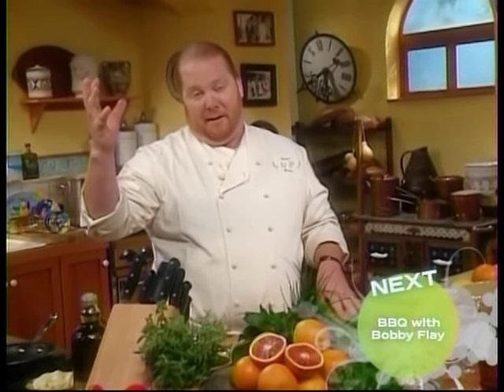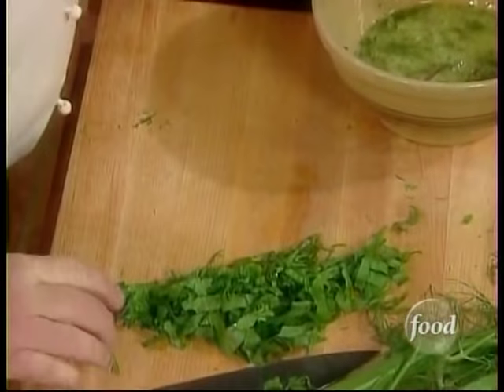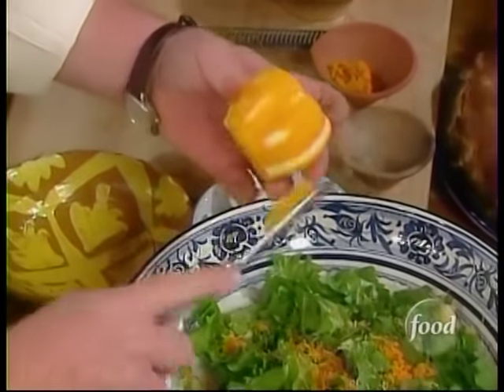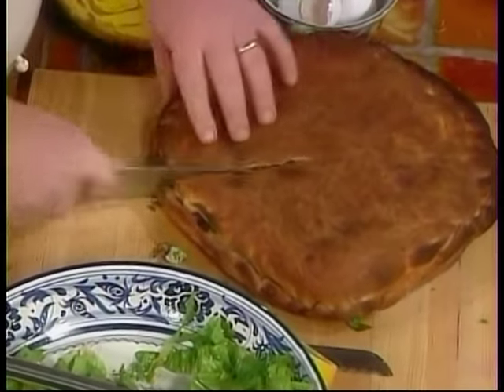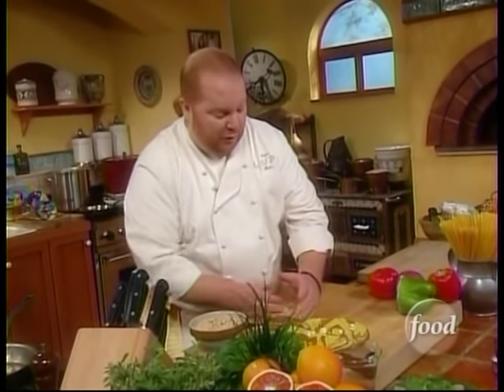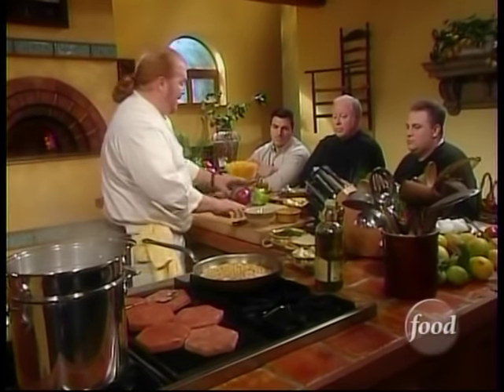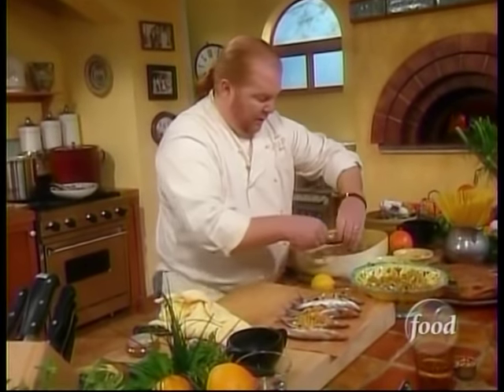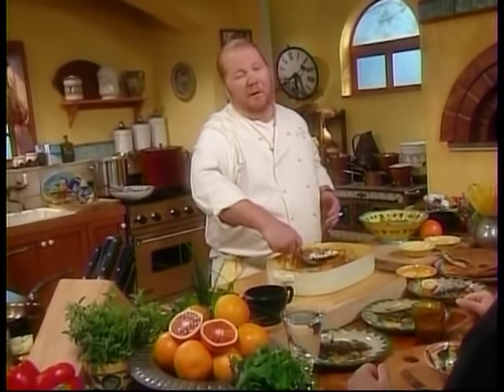Molto Mario Full Episode: Osteria Dei Vespri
Chef Mario Batali
Frittata Salad: Frittatine Verdi in Insalata
Spaghetti with Breadcrumbs and Raisins: Spaghetti con L'Uova e Mollico
Stuffed Sardines with Sweet and Sour Peppers: Sarde Ripiene